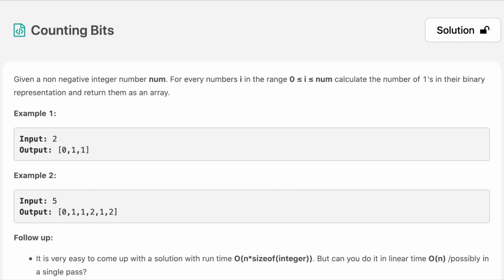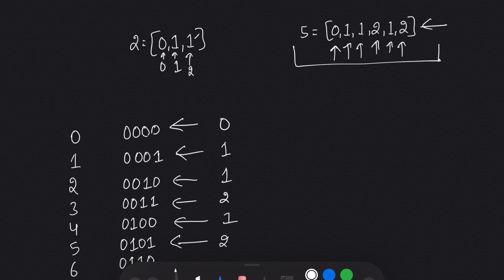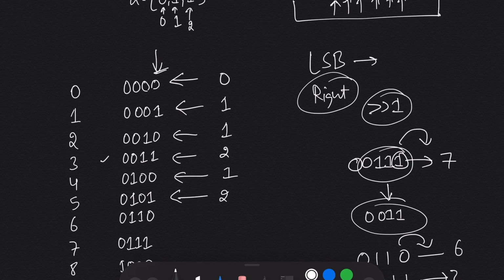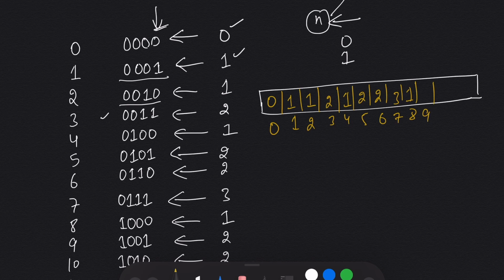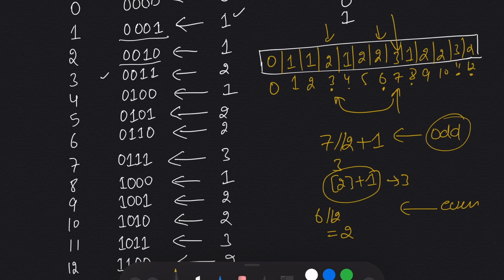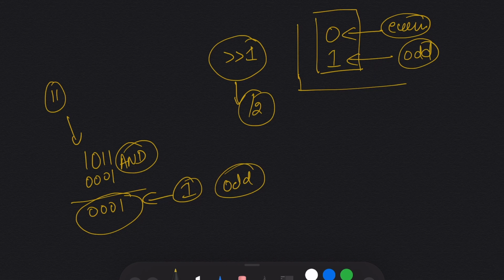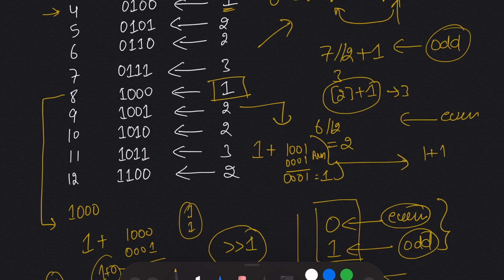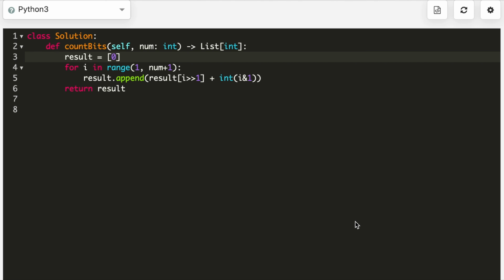counting bits | counting bits leetcode python | leetcode 338